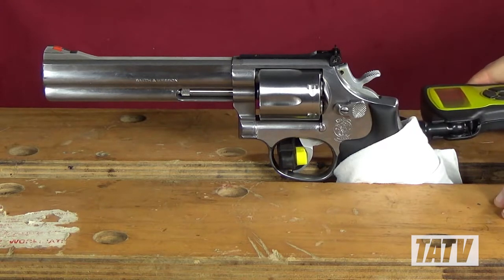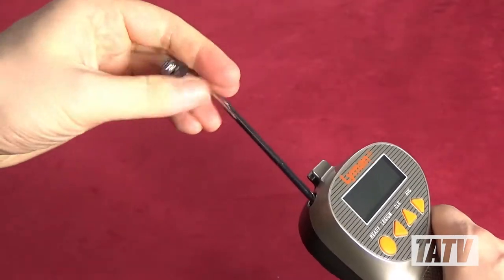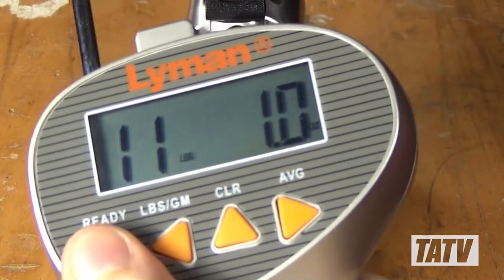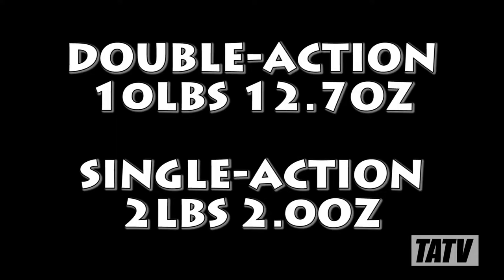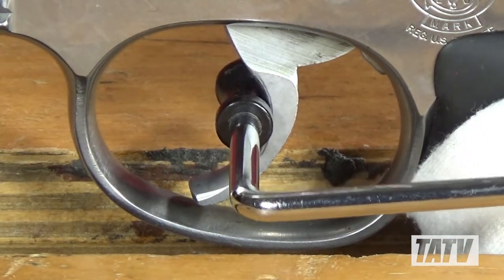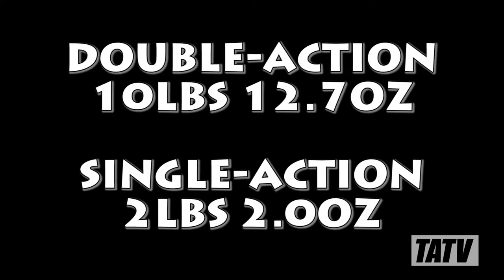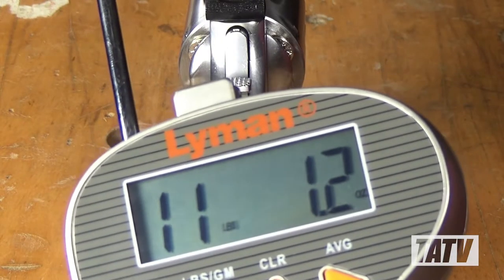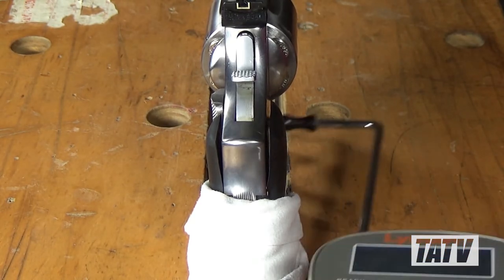Lyman Gen 2 Digital Trigger Pull Gauge vs Wheeler Engineering Digital Trigger Pull Gauge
A five-minute video comparison of the Lyman Gen 2 Digital Trigger Pull Gauge vs Wheeler Engineering's Digital Trigger Pull Gauge.